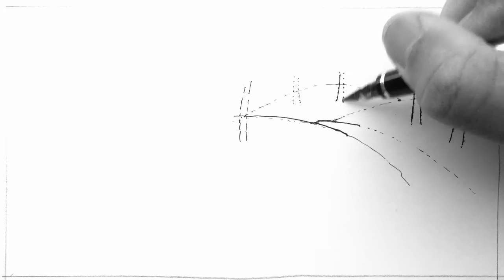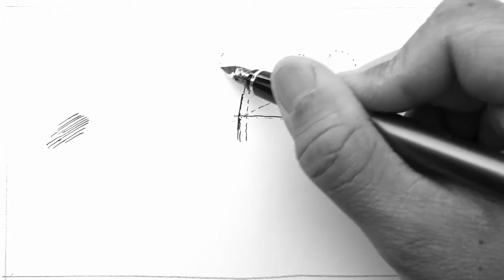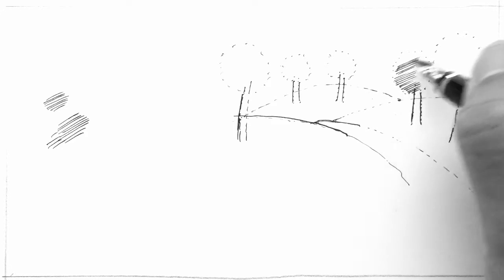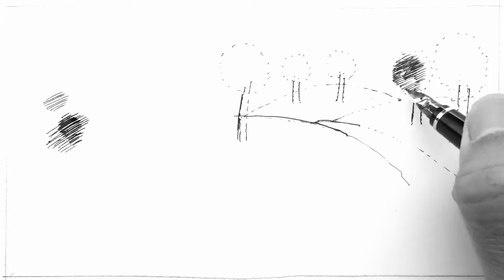Pen & Ink Drawing Tutorial: Demo 15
In this demonstration, you will learn how to draw different plains and a path along a plane. Use of parallel lines to draw tree foliage is demonstrated as well to show how a quick pleasing landscape can be done in under 30 minutes. The original drawing is around 4 by 5 inches.